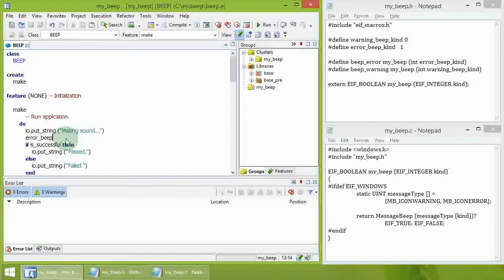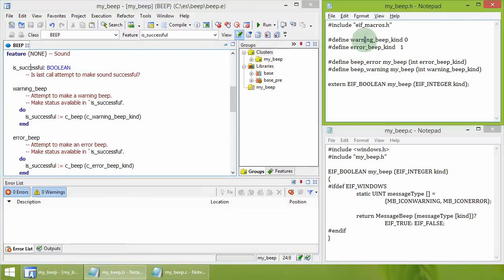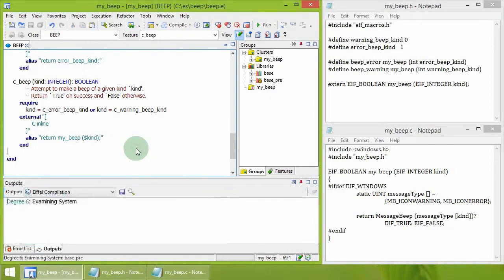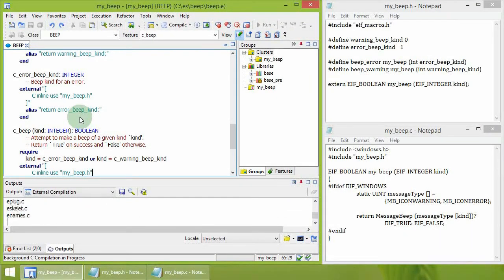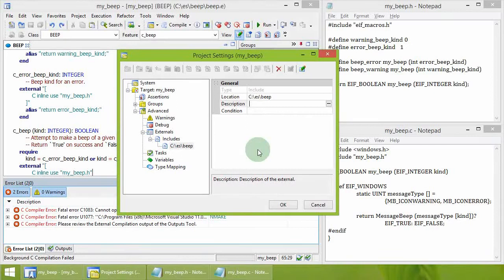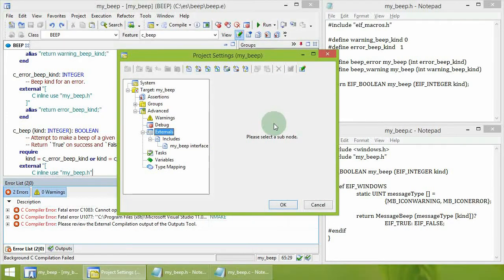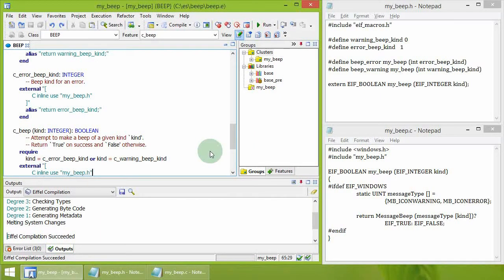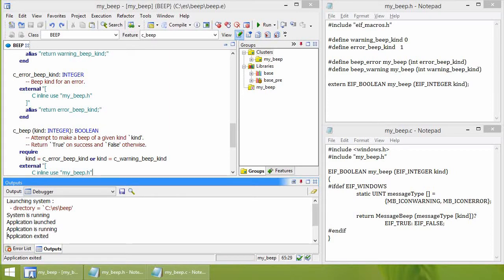Using C code from an Eiffel application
In this video you will learn how to use external C code from an Eiffel application.

You can find the source code for this example in the Eiffel Software repository which can be accessed directly at:

You also need to build the library file. The instructions are in the readme.txt file